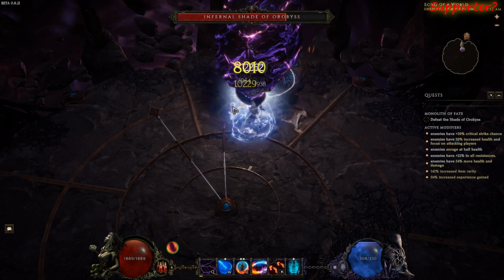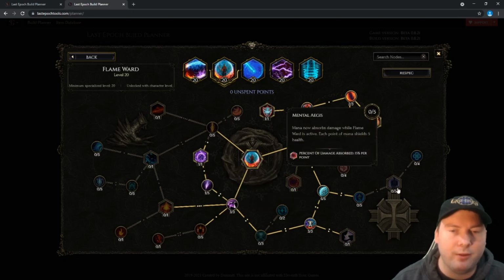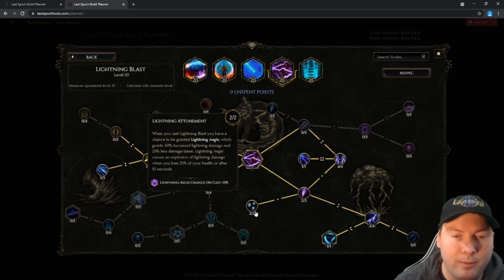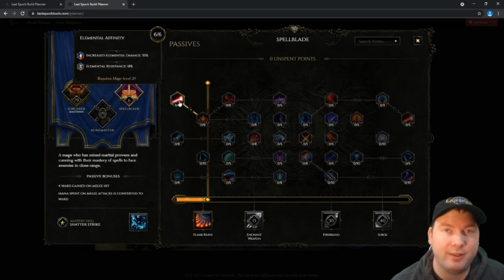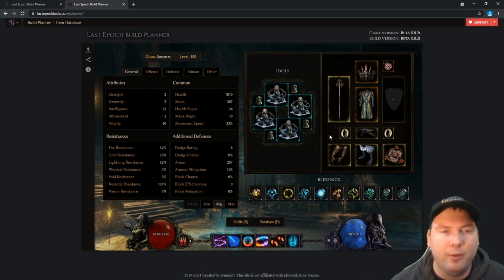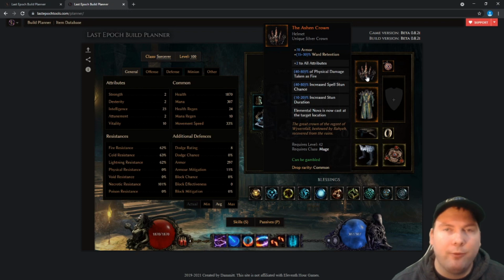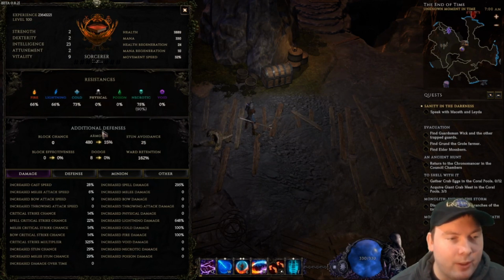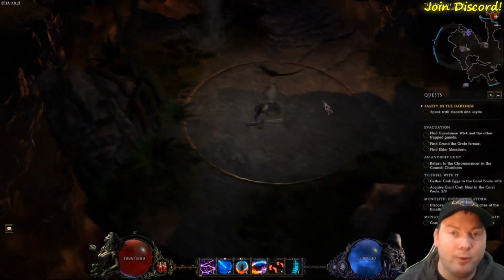Foe's S Tier Nova Boy Sorcerer Build 0.8.2I Last Epoch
A full build guide detailing Foe's Nova Boy, with multiple versions of build planner for different varieties and lootfilter, written guide also linked below as well as foe's original post, BE sure to check it out!

Timestamps:
0:00 Intro
1:14 Skills
1:23 Elemental Nova
2:21 Flame Ward
4:26 Focus
5:03 Lightning Blast
6:08 Teleport
7:42 Passives Mage
7:54 Passives Spellblade
8:05 Passives Sorcerer
9:05 Idols/Items/Blessings
15:!5 Character Sheet
16:30 Skill Rotation/How to play
19:25 Gameplay
Foe's Build Guide Post CHECK THIS OUT:
SUMMARY -
- This build is played as a Sorcerer! Foe's been running this build for several patches right now and while not much has changed, that's a good thing! This build still wrecks endgame with its huge AoE, Massive damage, ability to stun lock enemies and you'll be tanky the whole time!
MAIN INTERACTIONS -
- Converting Void/Physical damage taken to fire damage taken
- Stacking less elemental damage taken between uniques and skills to be very tanky
- Stacking Shock and lightning damage to hit hard and stun often
This Build Is Rated S Tier!
- Defense - 9/10
- Offense - 9/10
- Empowered Bosses - 8.5/10
- Speed Running Echoes - 8/10
- Arena - 9/10
- Average - 8.7  (S Tier)
Most Important Stats
Offense
- Increased Lightning Damage/Critical Multiplier/Spell Critical Strike Chance
- INT
- Mana Regeneration
Defense - For You
- Capped Elemental Resistances
- Critical Strike Avoidance/Endurance
- Health
WARNING: Lootfilter hides non MAGE items

2 Hander + 3 Uniques

1 Hander + Catalyst + 3 Uniques

1 Hander + Catalyst + only 1 Unique

ULTIMATE END OF TIME SUPPORTERS:
👉👉👉👉 VEYO 👈👈👈👈

A full written guide + Loot Filter + Build Planner link can be found

All LEVELING GUIDES + 150+ Builds Sorted By Class Can be Found

Want To Watch Me Live? Follow on Twitch